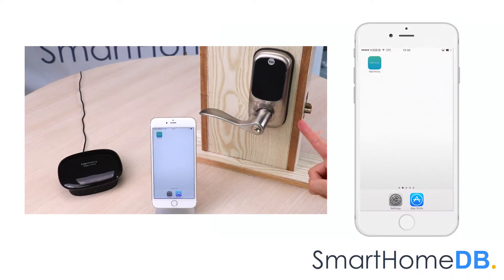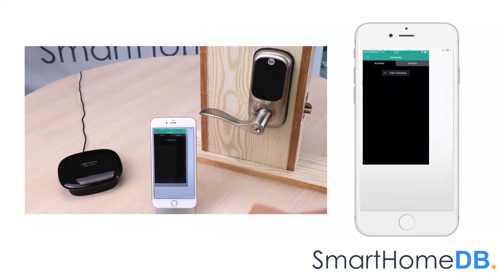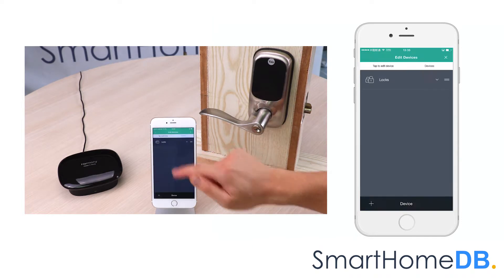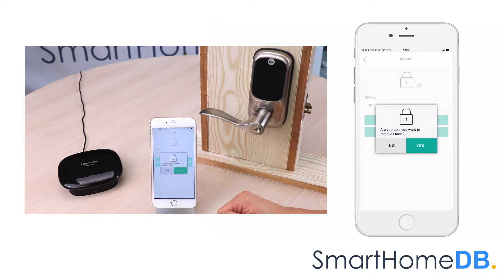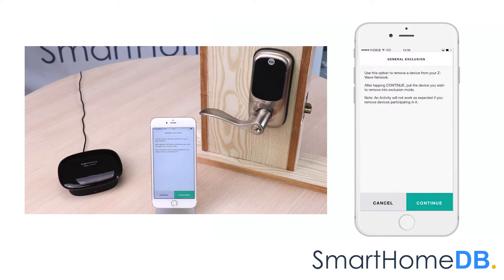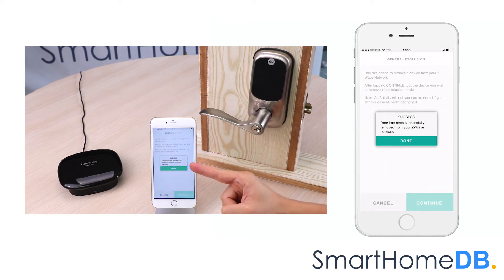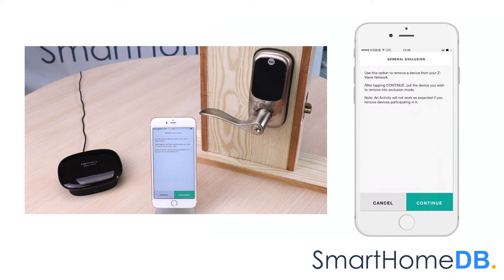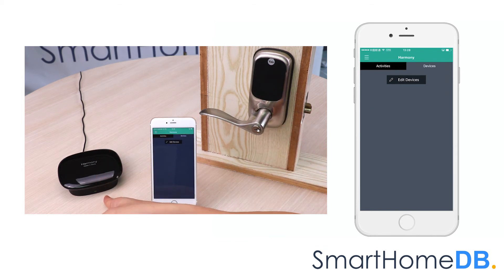HOW-TO: Unpair and Disconnect your Logitech Harmony Hub with Extender from a Yale Z-Wave Lock